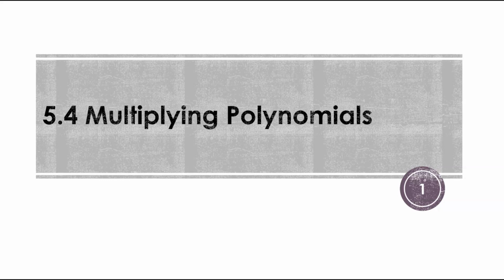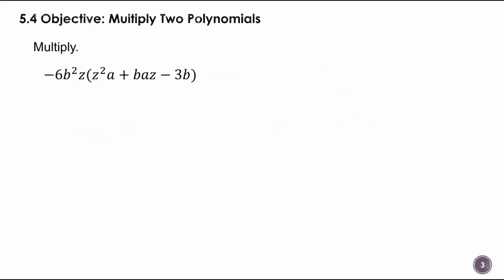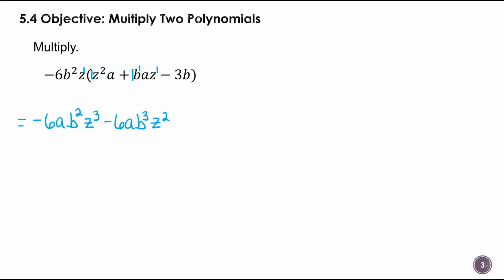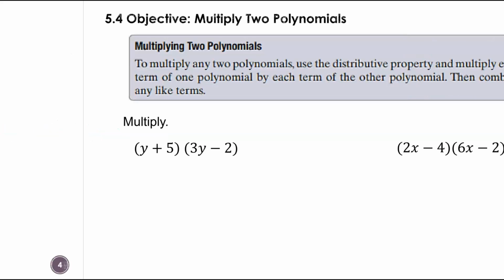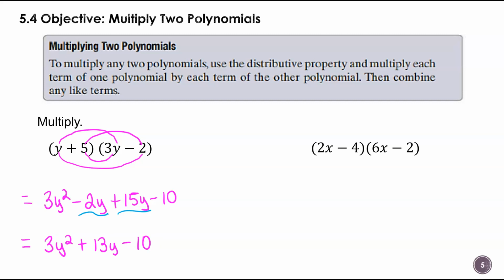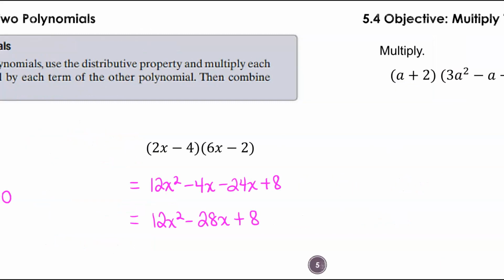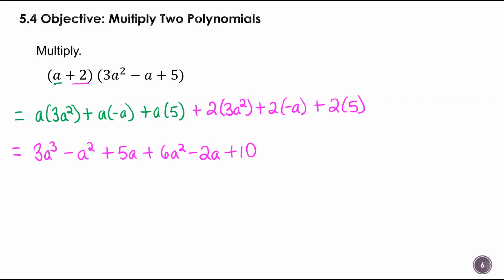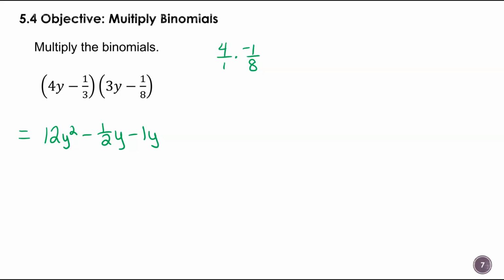5.4 Multiplying Polynomials